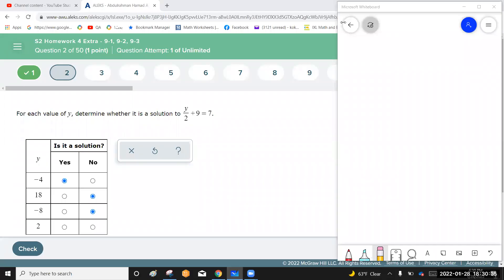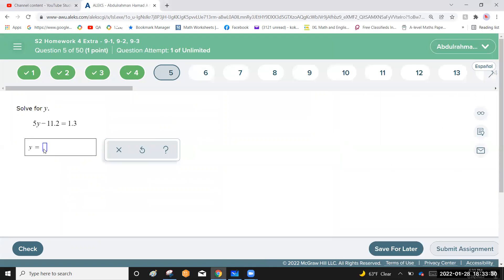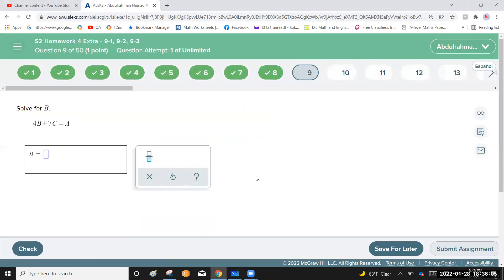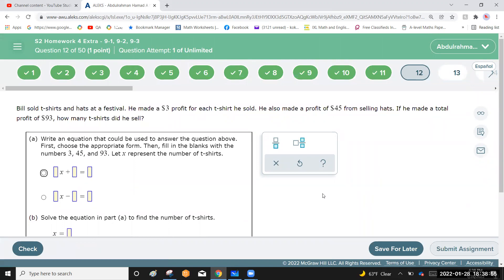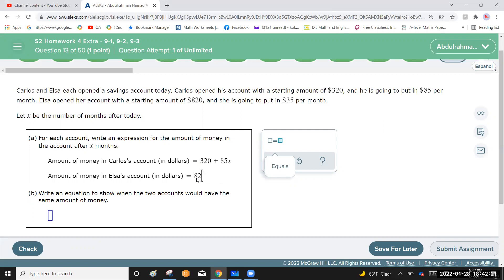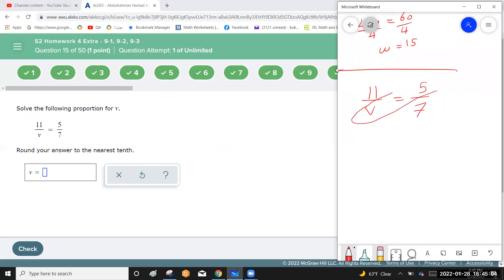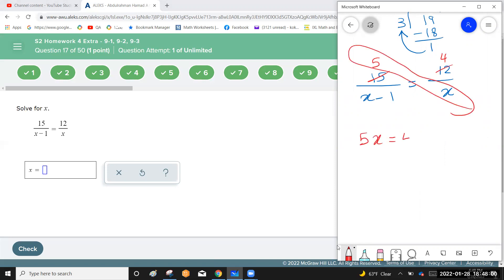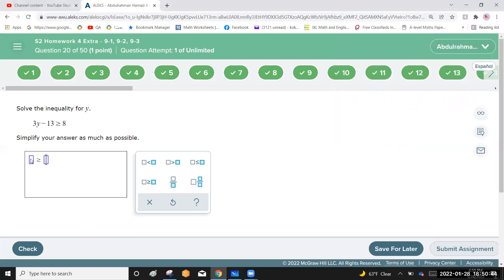Solving Algebra Online Exam, STEM Schools, Grade 10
أسعى من خلال قناتي مساعدة كل الطلاب في فهم مادة الرياضيات و اكتساب كل المهارات اللازمة للنجاح و التفوق في هذه المادة الهامة